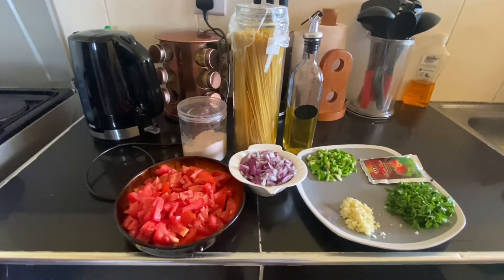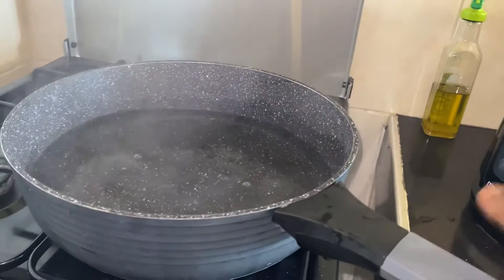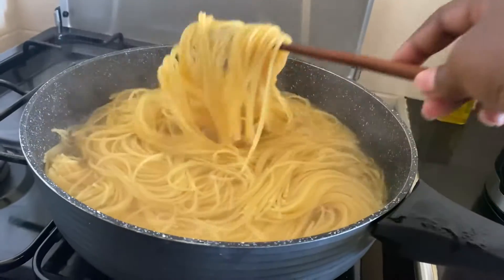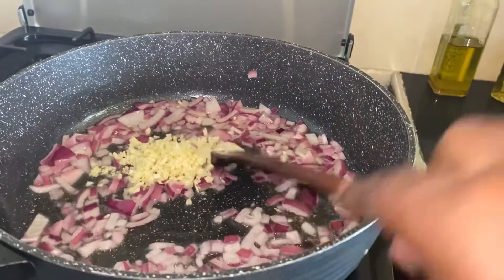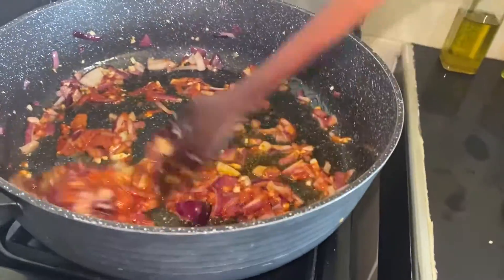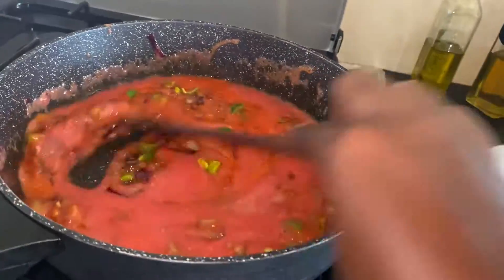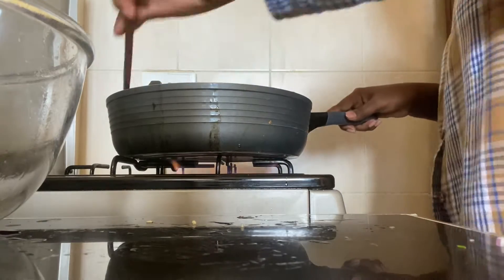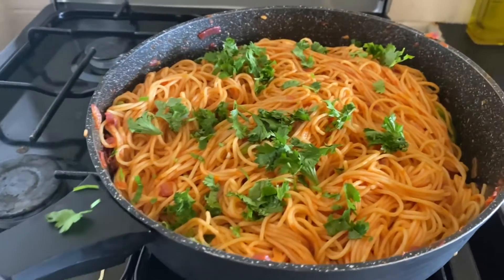How to prepare spaghetti in tomato sauce.